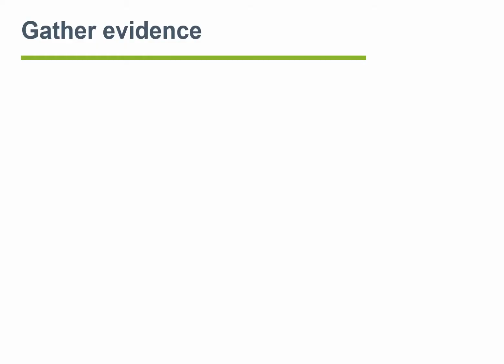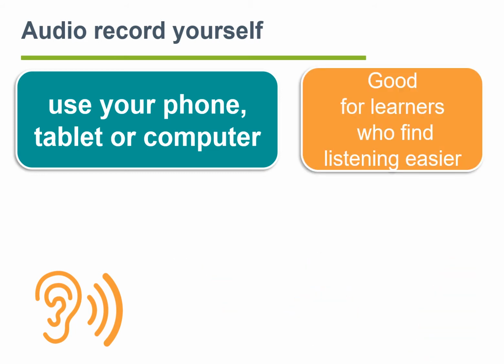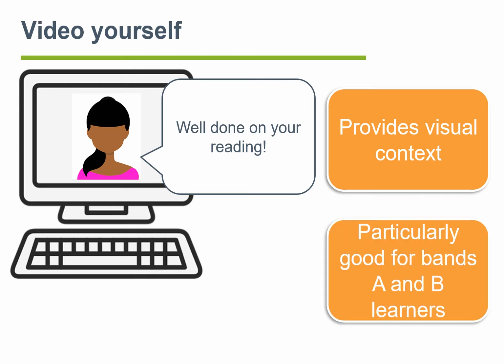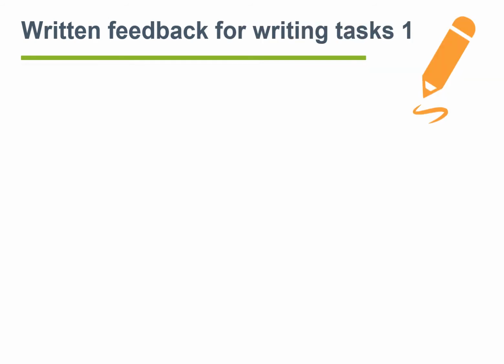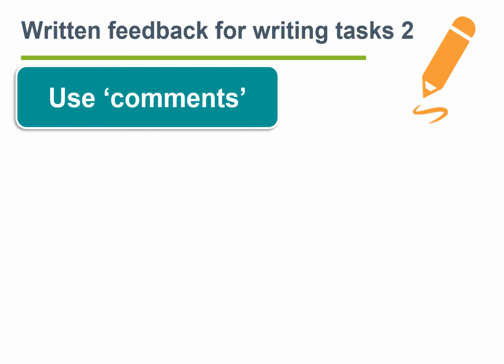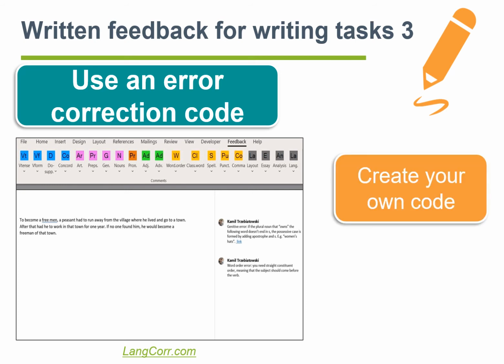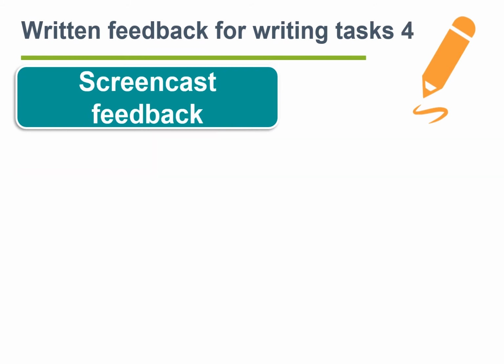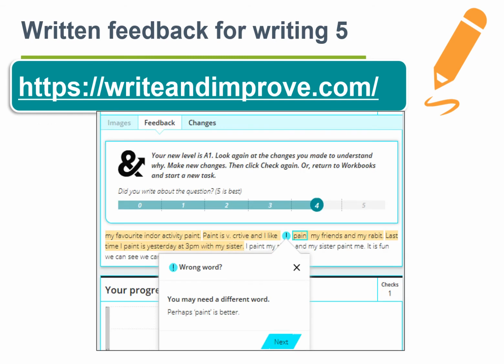Marking and feedback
Error correction code plug in for Microsoft Word:
LangCorr.com

Cambridge English website which provides written work submitted for learners (suitable for KS4 +)